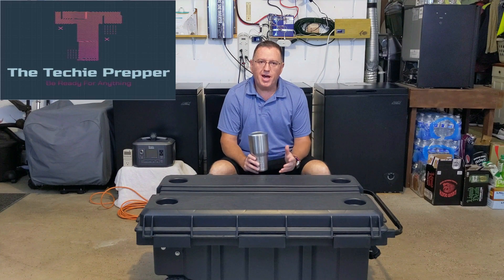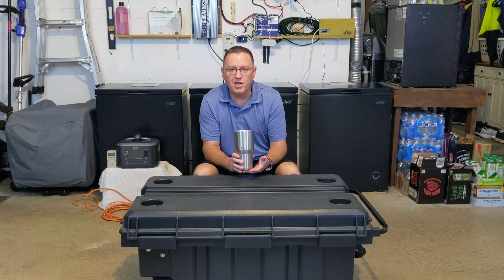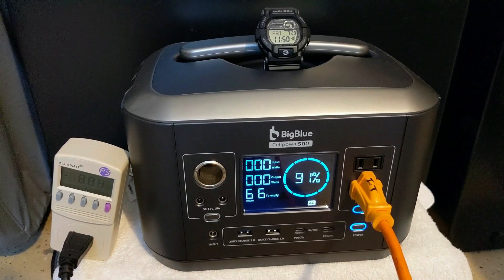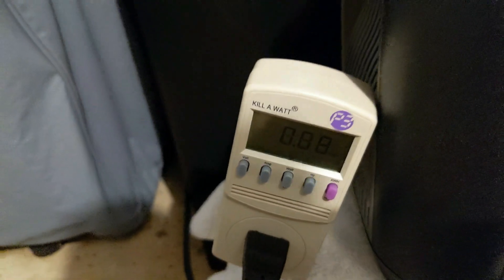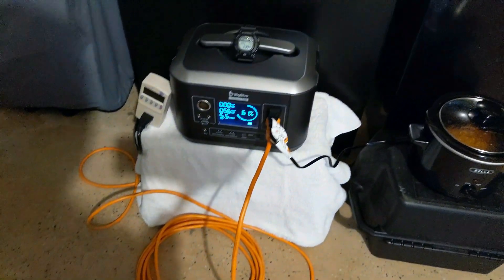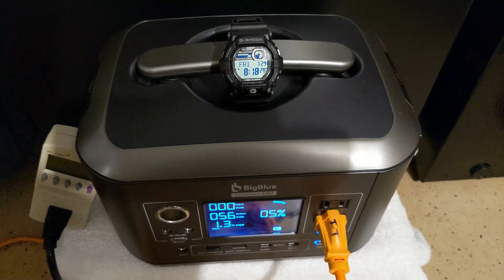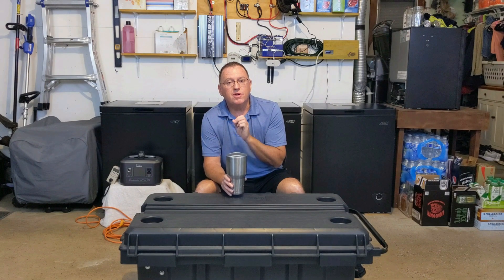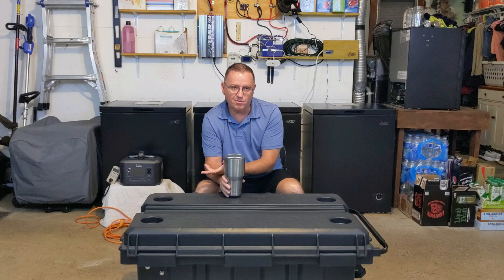Run A Chest Freezer w Portable Solar Power Station - How Long Will It Last? Can I Make Lunch Too?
I use my portable solar power station to run a 5 cu ft chest freezer.  How long will it last?  Can I use it to make lunch with a crockpot at the same time?

RECOMMENDED ITEMS:

PORTABLE SOLAR POWER STATIONS:

BigBlue Cellpowa 500 (Used in Video) but in high demand (May be Out of Stock)

BLUETTI Portable Power Station EB55, 537Wh LiFePO4 Battery Backup w/ 4 700W AC Outlets (1400W Peak)

BLUETTI Portable Power Station EB70S, 716Wh LiFePO4 Battery Backup w/ 4 800W AC Outlets (1,400W Peak)

GOLABS R500 Portable Power Station, 518Wh Outdoor Solar Generator LiFePO4 Battery Backup with 500W Pure Sine Wave AC Outlet

ROCKPALS 600W Portable Power Station Freeman 600, 614.4Wh Solar Generator (Solar Panel Optional) with 12V Regulated Power Supply, 110V/600W Pure Sine Wave 3 AC Outlets

BLUETTI Portable Power Station AC200P, 2000Wh LiFePO4 Battery Backup w/ 6 2000W AC Outlets (4800W Peak)

PORTABLE SOLAR PANELS:

BigBlue 100W ETFE Portable Solar Panels with Kickstands, IP65 Waterproof Solar Panel

ROCKPALS SP003 100W Foldable Solar Panel for Solar Generator and USB Devices

DOKIO 220W 18V Portable Foldable Solar Panel Kit

FREEZERS:

Arctic King 5 Cu ft Chest Freezer, Black

Arctic King 7.0 cu ft Chest Freezer in Black

SLOW COOKERS:

Bella Essentials 1.5 Quart Slow cooker

Crock-Pot 2-QT Round Manual Slow Cooker, Black

Kill A Watt Electricity Usage Monitor

* I purchased all items in this video myself and am not sponsored.  The price will NOT increase for you if you use my links, but I will definitely appreciate the support.